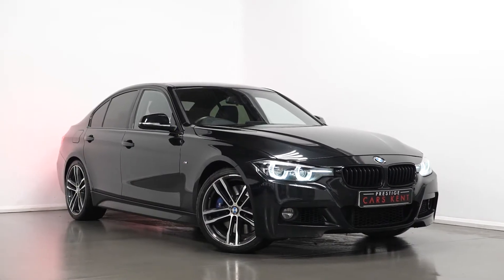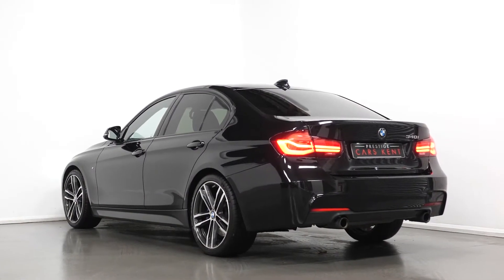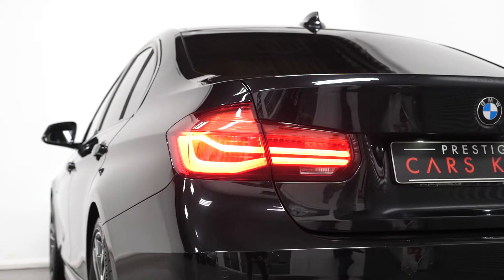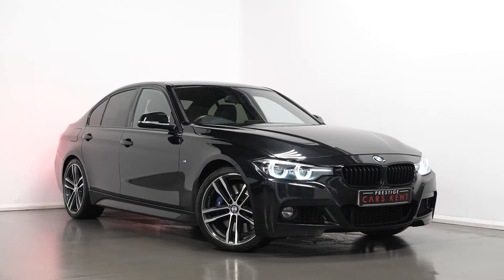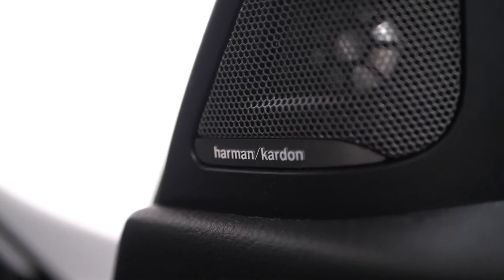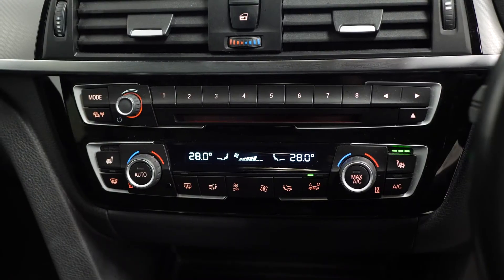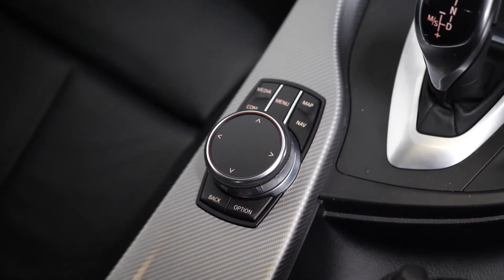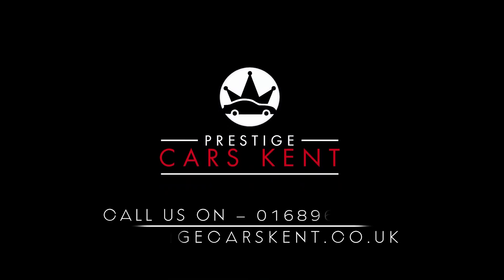2018 BMW 340i Shadow Edition - PCK Walkaround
Prestige Cars Kent are pleased to be able to offer this BMW 340i M Sport Shadow Edition Touring for sale. This distinctive and rare 340i, finished in the Black Sapphire Metallic Paint, really stands out from the pack and is fast, fun, spacious and well equipped. Utilising the excellent B58 twin turbo 6 cylinder, our 340i produces punchy 320bhp and 332lbfts of torque, more than enough power to have fun with. As standard, our 340i Touring comes with a great standard spec including features like Sport Automatic Transmission, Extended Ambient Lighting, M Sport Suspension, Front Sports Seats, M aerodynamic bodystyling, M Sport Sports Steering Wheel as well as all of the standard specification featured in SE trim. Our example has been further enhanced as a Shadow Edition, benefiting from some key optional features as standard including M Sport Brakes, LED Headlights, Sun Protection Glass as well as some gloss black exterior finishes. We are delighted to be able to offer one of the most diverse and exciting ranges of premium used vehicles in the UK. With nationwide delivery and bespoke finance packages available, we are confident that we can help with all of your car buying needs.

Optional Features - Including - | M Sport Shadow Edition | Reversing Assist Camera |,

M Sport Shadow Edition Features - Including - | 19 inch M light alloy Double-spoke style 704 M Bicolour Orbit Grey wheels | Darkened rear lights with LED light bars | Exhaust tailpipes Dark Chrome | Full Black panel display | High-beam Assistant | Kidney grille frame High-gloss Black with Black vertical slats | LED headlights with darkened surround | Loudspeaker system – harman/kardon | M Sport braking system | Mirror caps in Black | Sun protection glass |,

M Sport Features - Including - | 18 inch light alloy M Star-spoke style 400 M | Dakota leather upholstery | Door sill finishers with BMW designation front | Drive Performance Control | Extended Interior Ambient lighting switchable BMW Classic Orange / Cold White LED | Exterior trim High-gloss Shadowline | Headlining Anthracite | Interior trim Aluminium Hexagon with Estoril Blue highlight | Kidney grille Chrome with extra-wide Black High-gloss vertical slats | LED fog lights front and rear | M aerodynamic bodystyling | M Sport instrument cluster | M Sport multi-function leather steering wheel | M Sport suspension | Remote control including integrated key with inset in Blue | Side exterior M designation badges | Sport seats front | BMW TwinPower Turbo six-cylinder in-line petrol engine | Exhaust tailpipes twin with Chrome finisher | Metallic paint |,